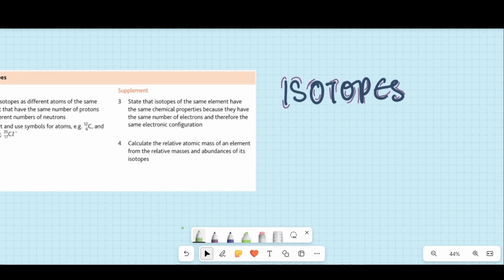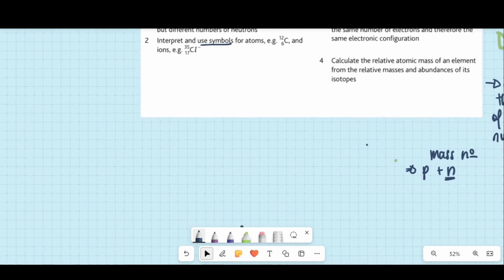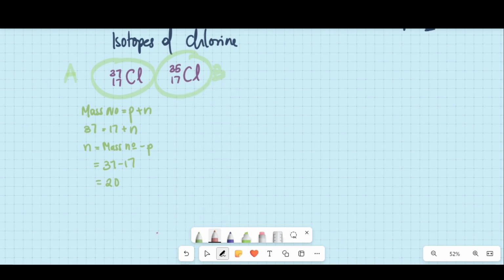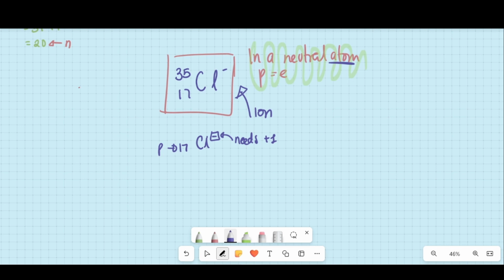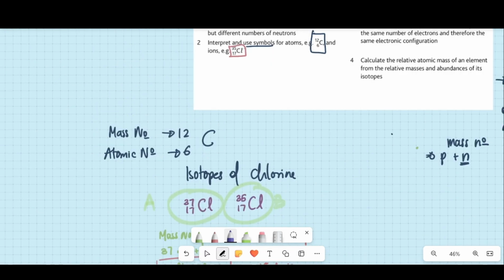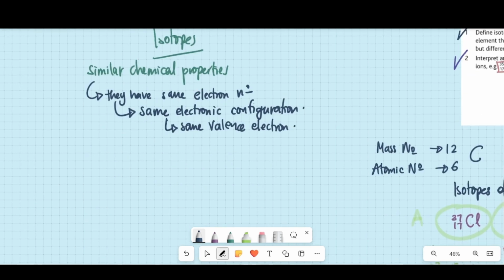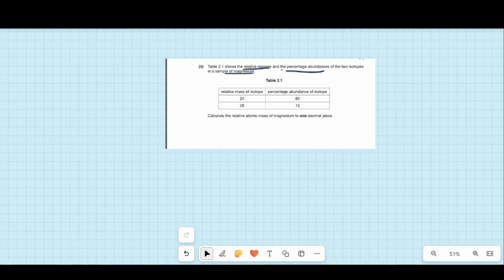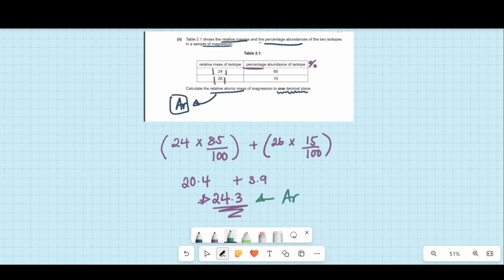2.3 What are Isotopes? | 0620 IGCSE Chemistry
Hello Guys Welcome Back to another video in which we will be looking at what isotopes are, the properties isotopes of the same element share as well as calculating the relative atomic mass of isotopes.